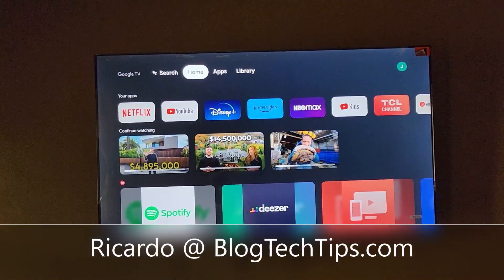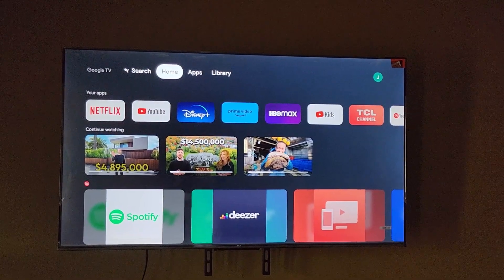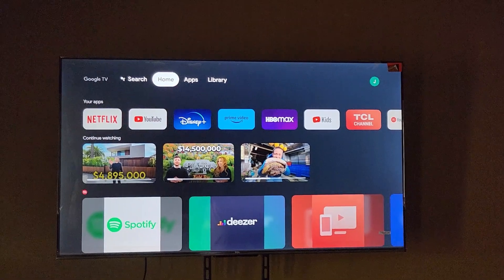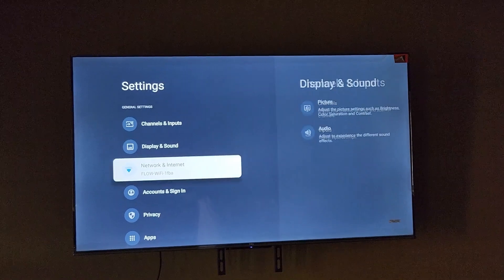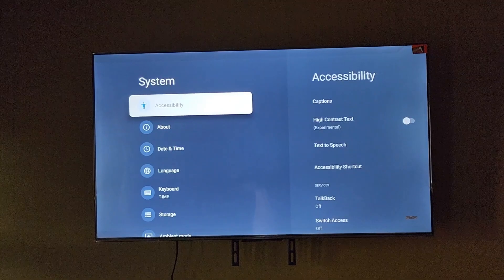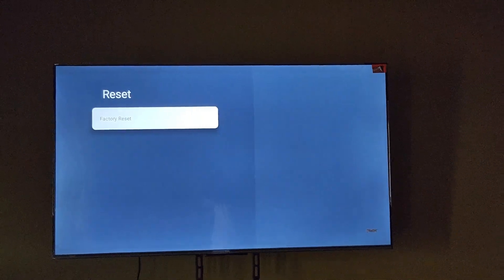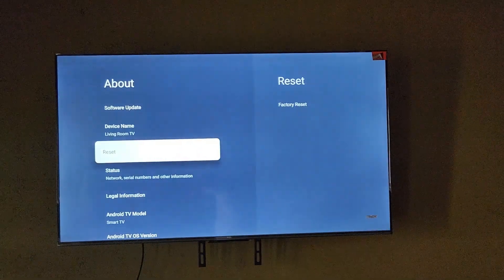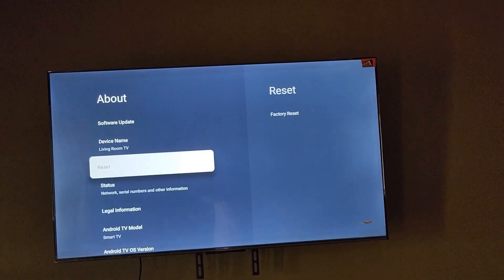Reset TCL Google TV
This is how to Reset TCL Google TV.Factory Reset your TCL Tv back to its Factory state.